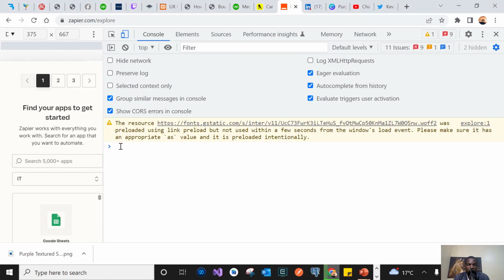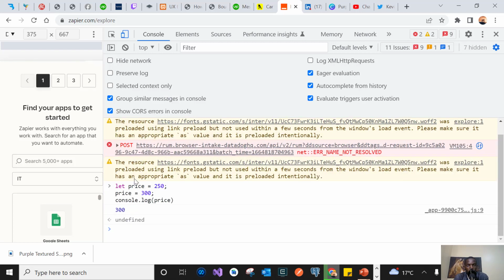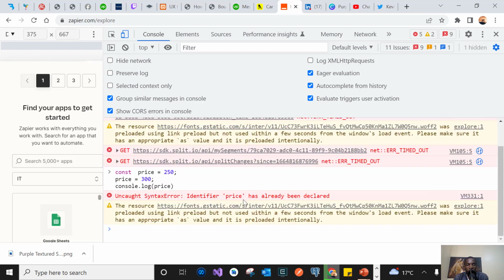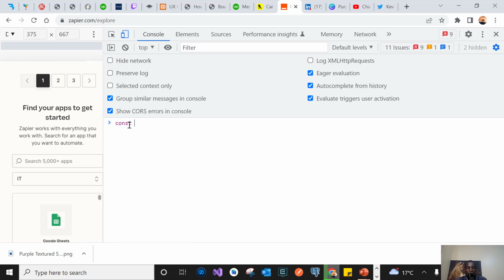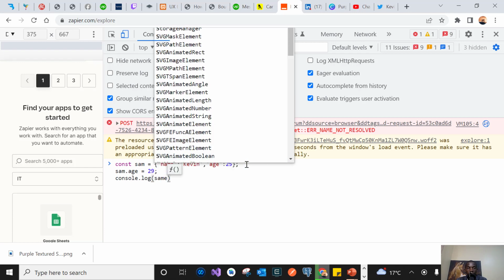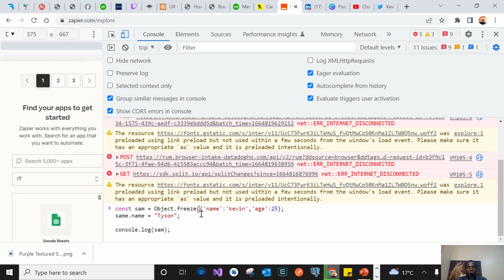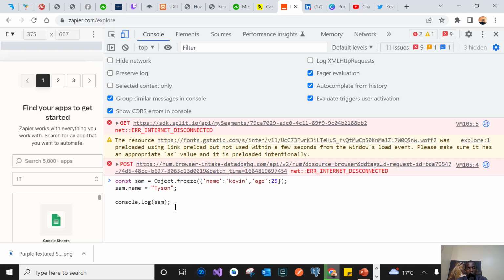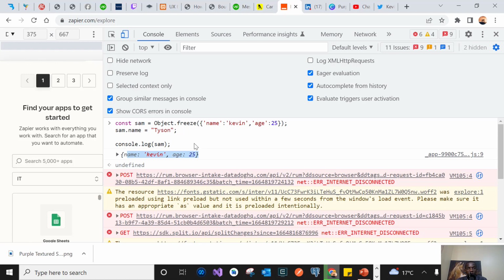Safer Code with Let and Const